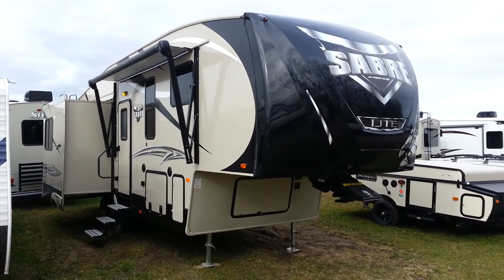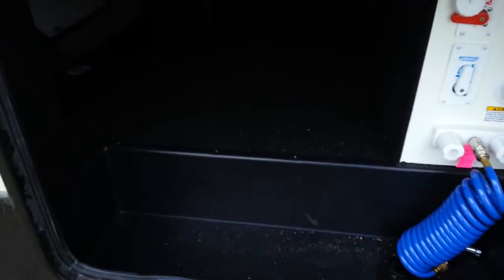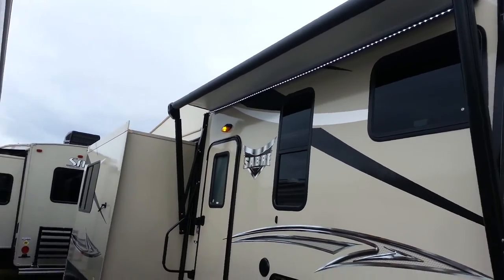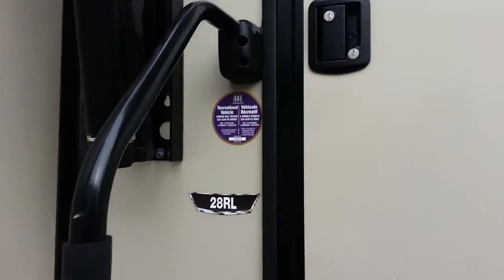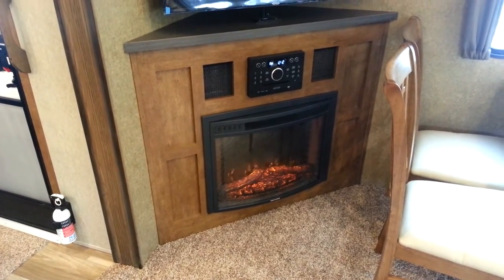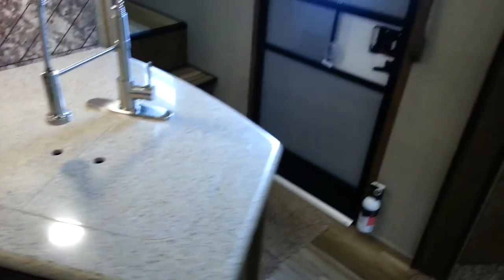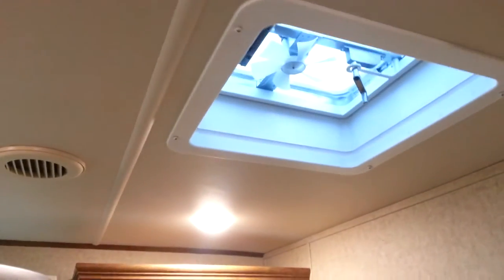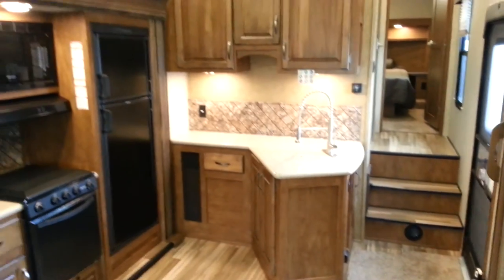2016 Sabre Lite 28RL Luxury 5th Wheel Trailer @ Camp-Out RV in Stratford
2016 Sabre Lite 28RL Luxury 5th Wheel Trailer by Forest River. 3 slides. Rear livingroom. 1/2 ton towable. Only 8300LBS! Now in stock @ Camp-Out RV in Stratford